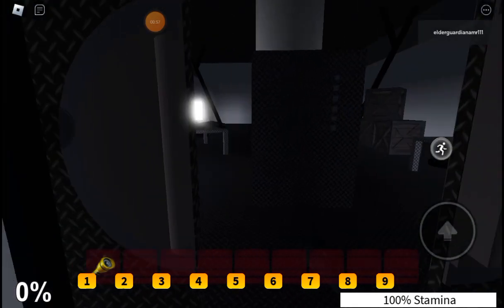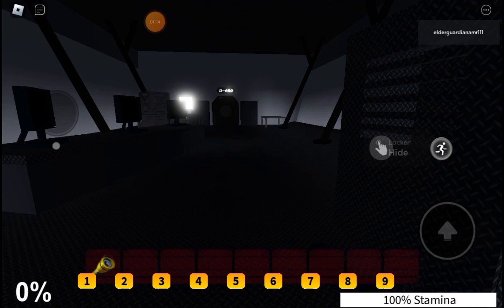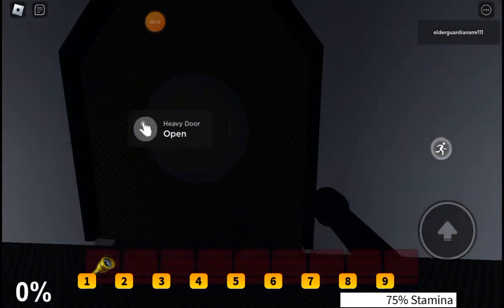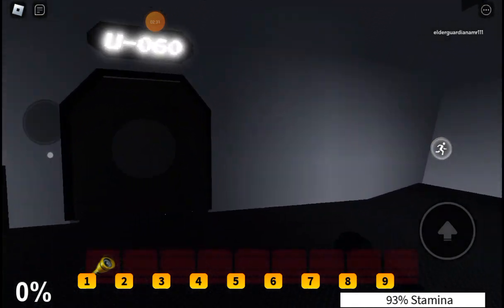u section fanmade part 2